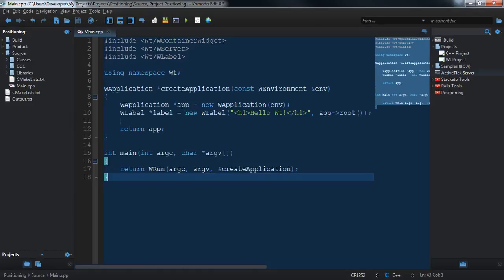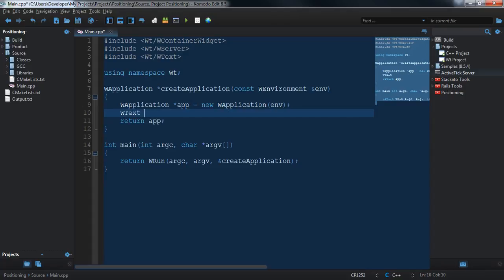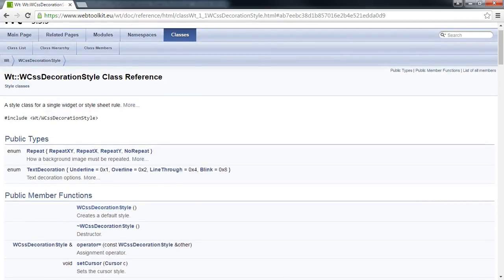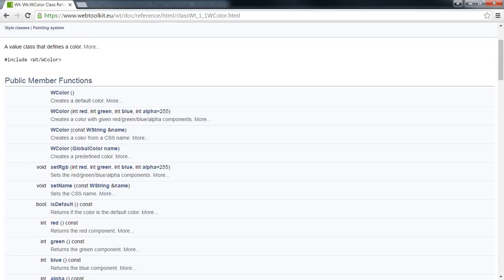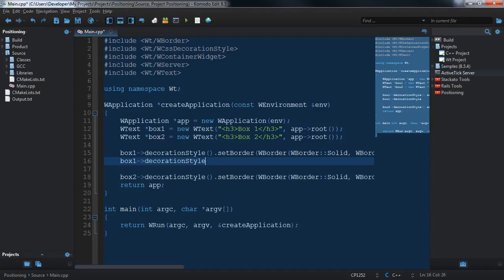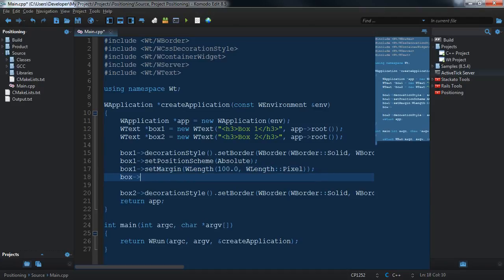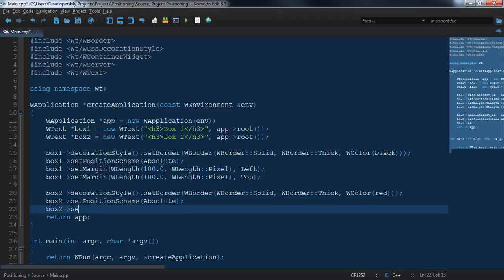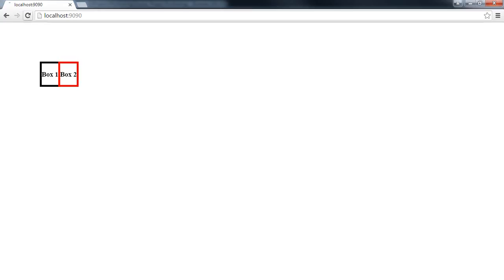0041 Wt C++ Absolute Positioning Part I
This video explains how absolute positioning works in Wt C++. We will be using Komodo Edit and MinGW.